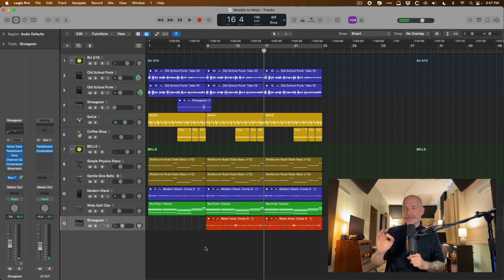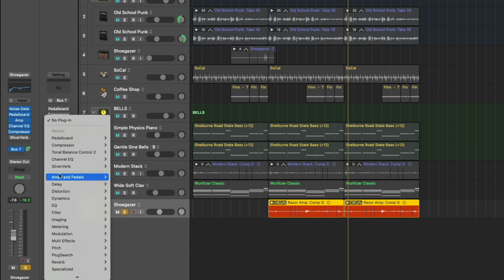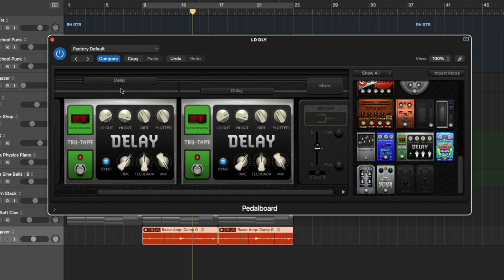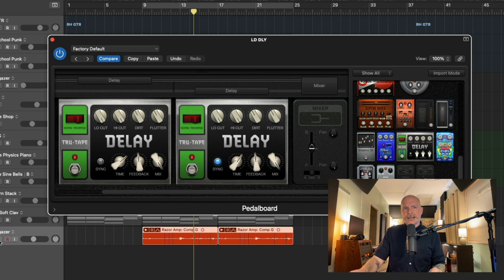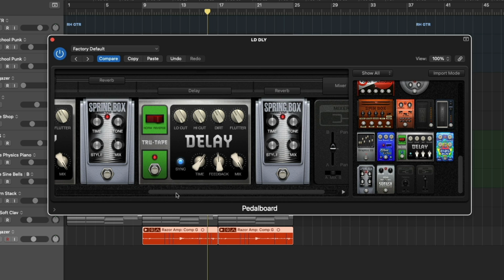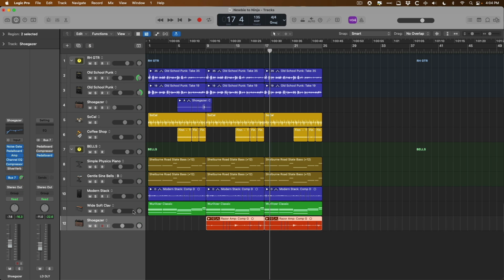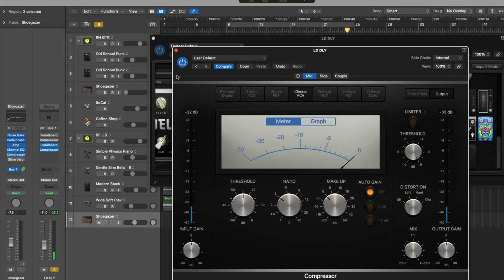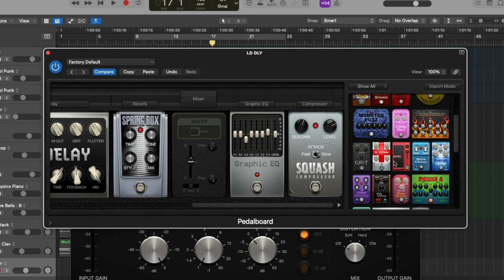Add Swirling Stereo Delays to Any Track w/ Pedalboard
Is your vocal, guitar lead, or other track needing that vibey stereo delay? Logic's Pedalboard might be just the trick. Here's to get setup with Pedalboard for any track.

**Enjoy this video on using Pedalboard for Stereo Delays? Never miss a reason Why Logic Pro Rules.

Apple's Logic Pro (Try the Free 90-Day Trial!)